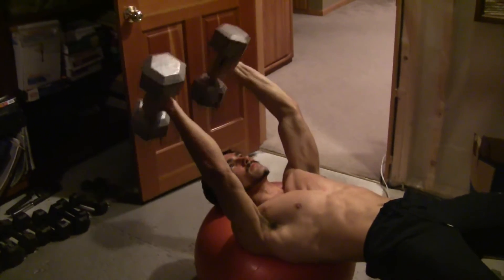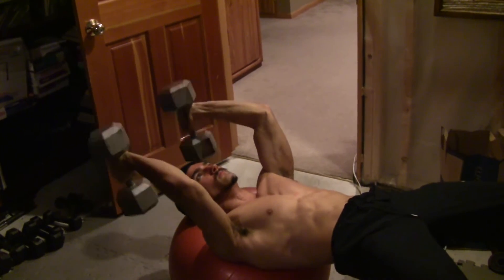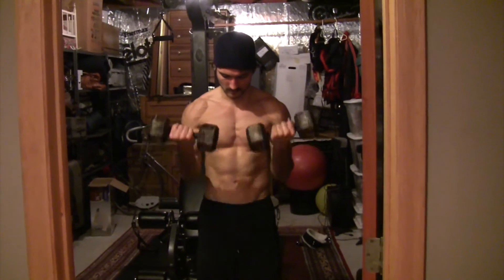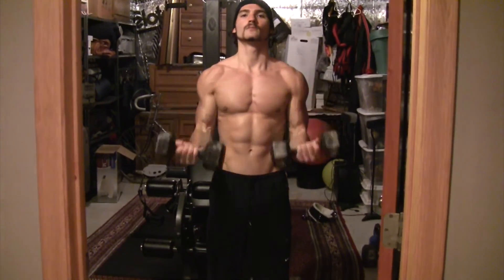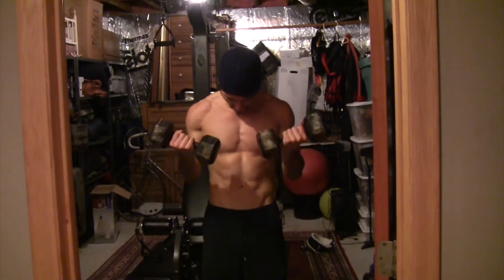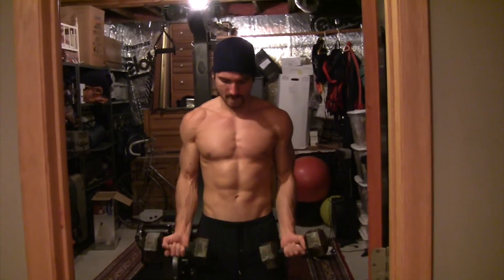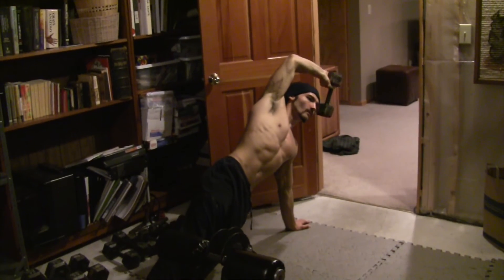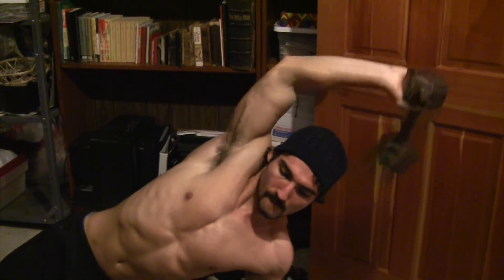Shoulders and Arms #2 - The Bodacious Bum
NO powders, NO pills, NO drugs, just a Bodacious Bum...

Here is another basis for a workout aimed at your upper limbs.  Prepare again to pump the pythons and sculpt the shoulders!